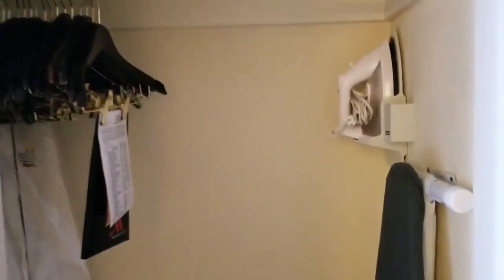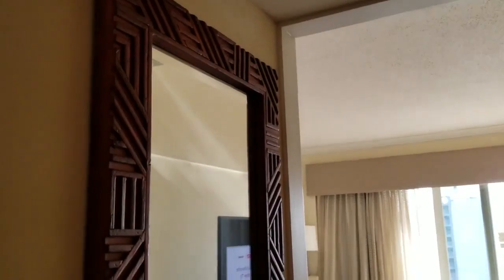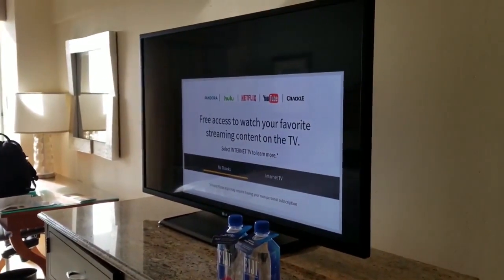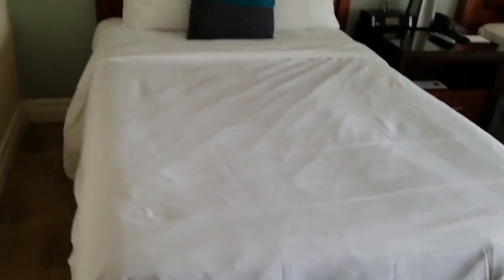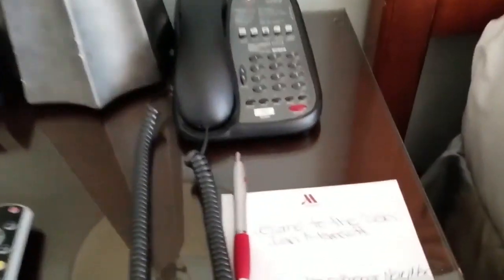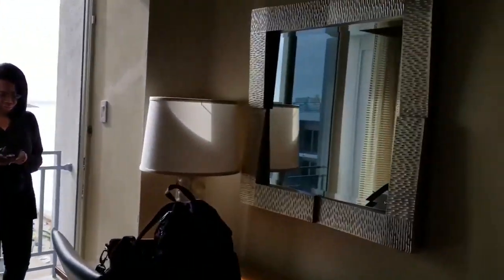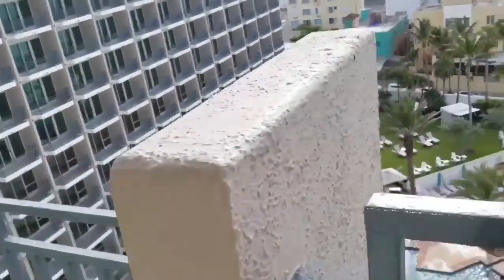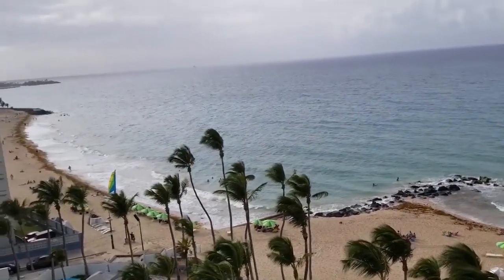Marriott Stellaris San Juan Hotel Room Tour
We stayed in a gorgeous hotel room during our stay in San Juan Puerto Rico at the Marriott Stellaris San Juan Hotel. Here's the room tour along with a few things around the hotel.

Marriott Stellaris San Juan Hotel Room